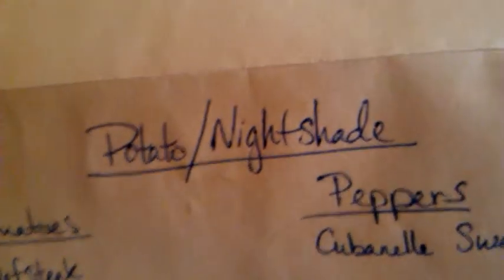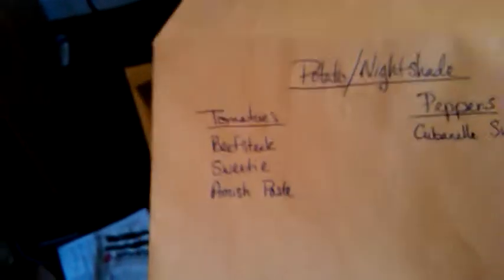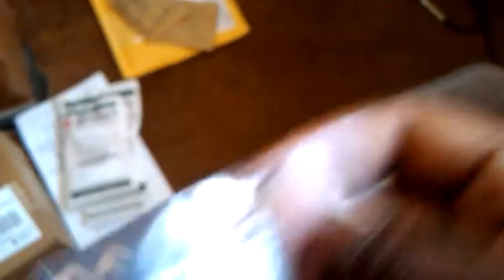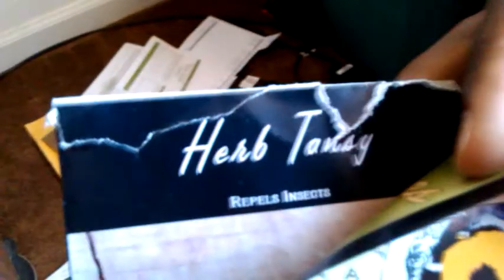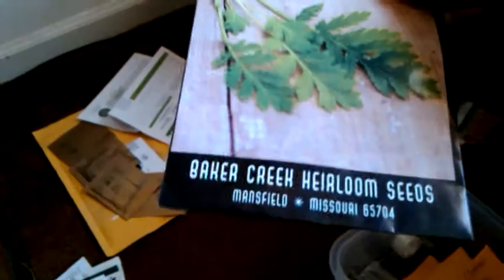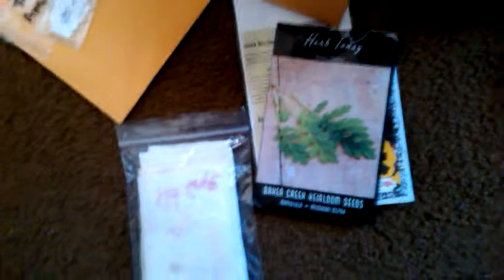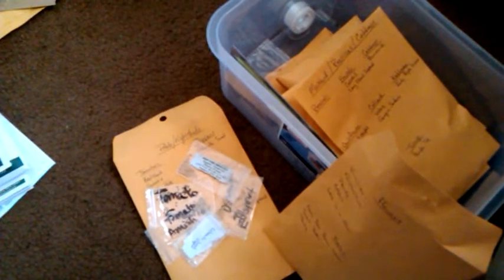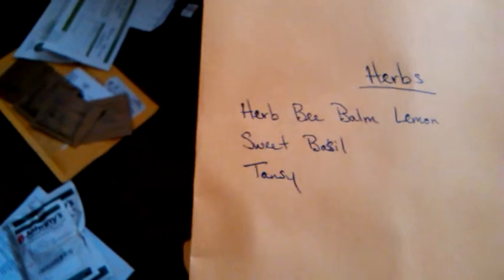Seed Organizing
This is how I organize my seeds.